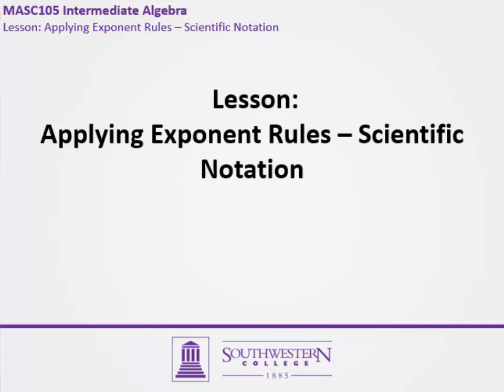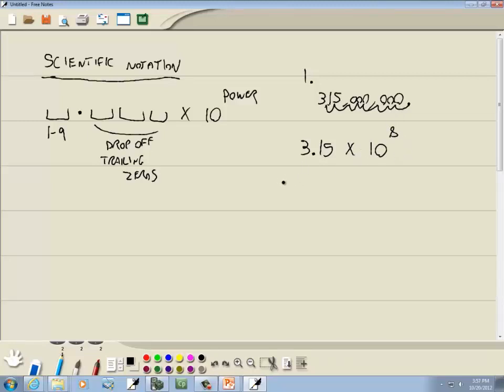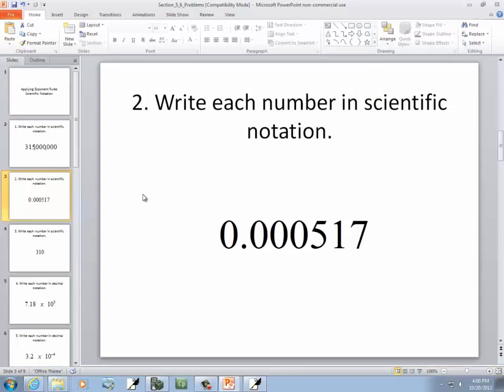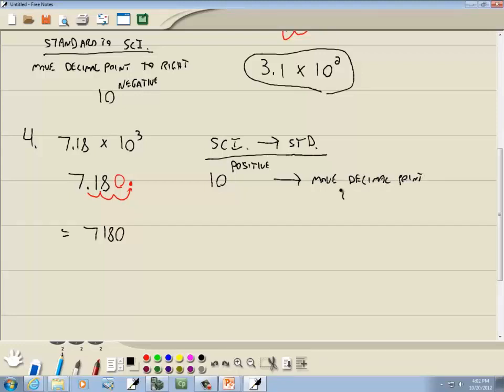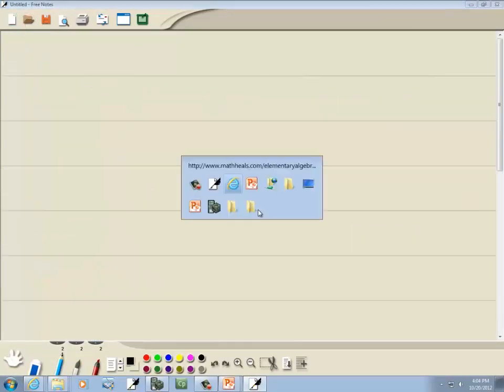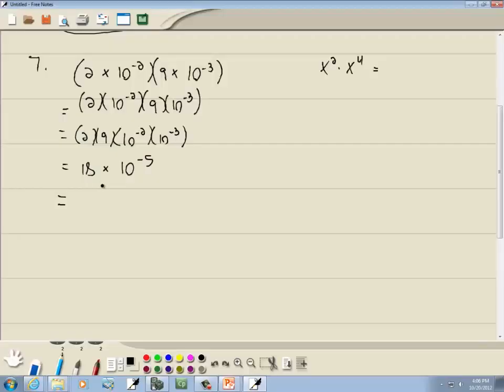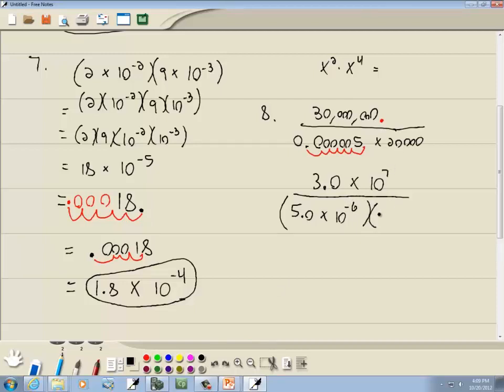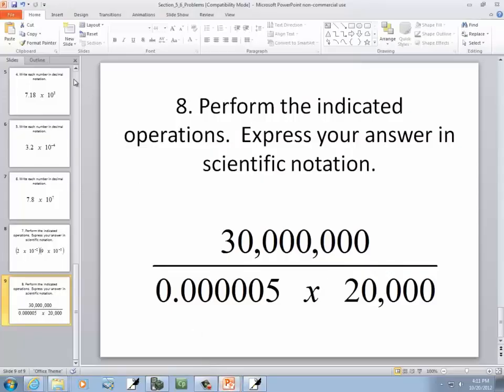Southwestern College - MASC105 - Applying Exponents Rules: Scientific Notation